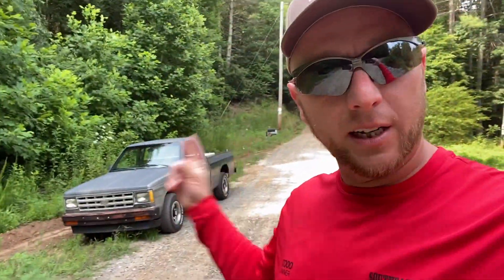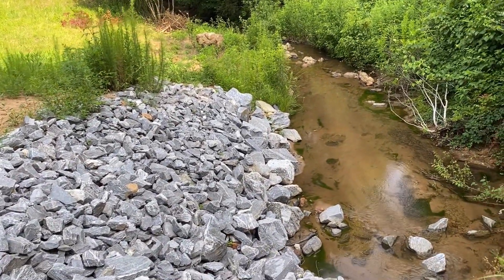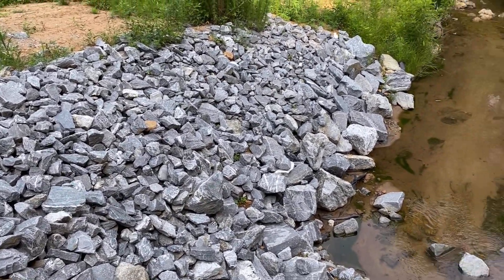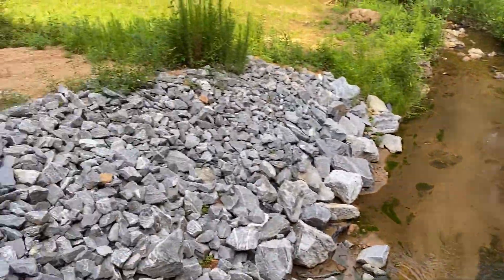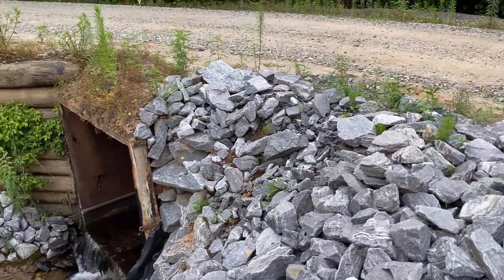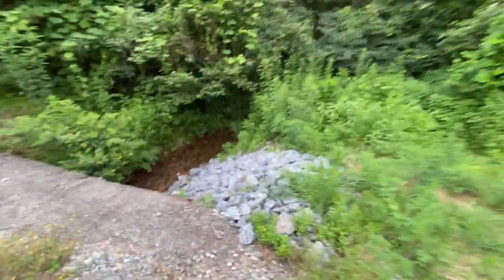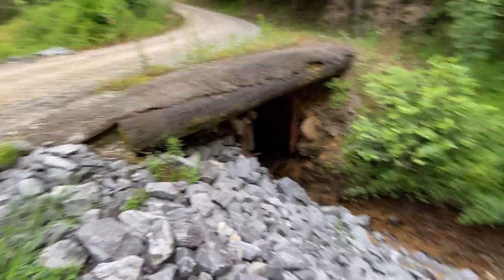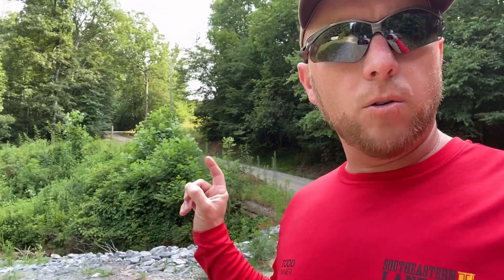Creek Erosion Repair-Did My Job FAIL?!?!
Visiting a past project to see how well it's holding up.